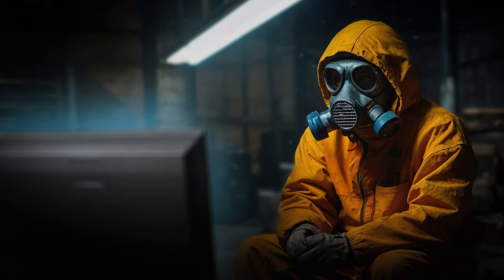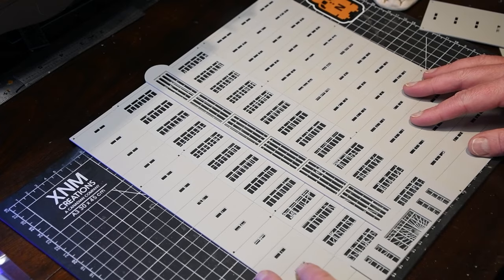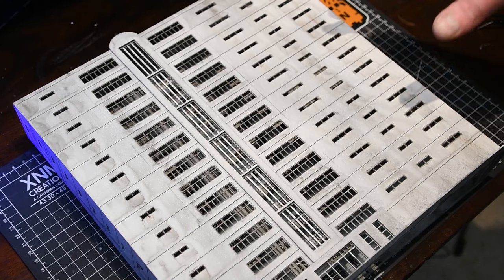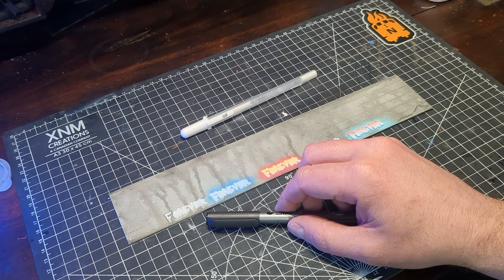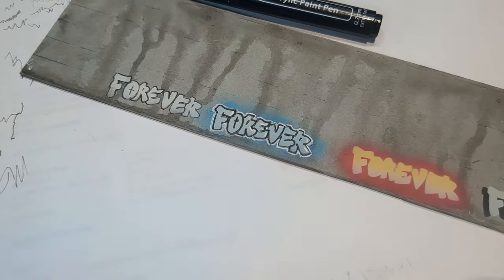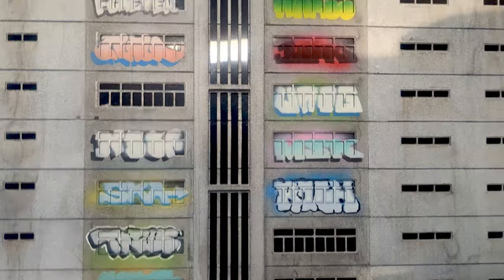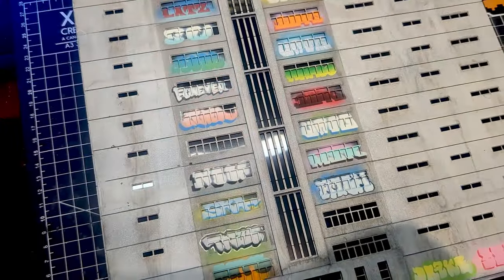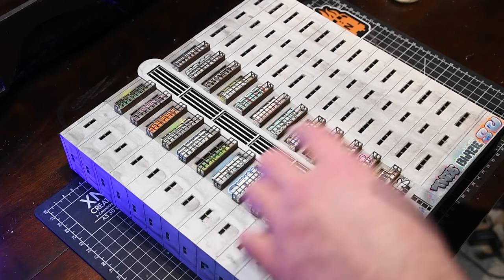Cheap Kit, Big Building - Modeling an N Scale Graffiti-Covered Plaza Through A Creative Lens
The Oceanwide Plaza in Los Angeles is poised to become the graffiti tribute of 2024! There's something dystopian about an abandoned billion-dollar project being overtaken by hundreds of graffiti artists, transforming it into urban art. This structure has inspired numerous modellers. Witnessing my friends craft their urban structures, I felt compelled to model my interpretation of this iconic building. Opting for affordable model kits from Outland Models, priced at around $25, I fashioned a three-sided structure and a two-dimensional background. I adorned it with 60 different variants of graffiti pieces, drawing inspiration from the actual artists at Oceanwide Plaza. While this project demanded considerable time and effort, with countless colours applied through dozens of stencils to replicate the unscaled buildings in the video, it proved to be a rewarding endeavour. I'm genuinely pleased with the outcome of this creative exercise.